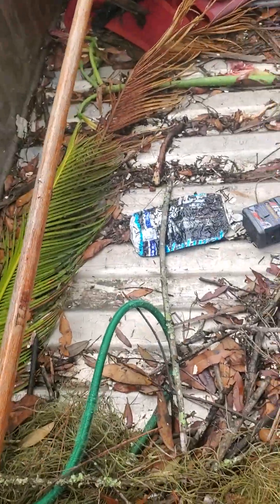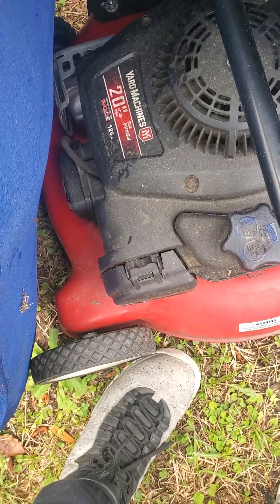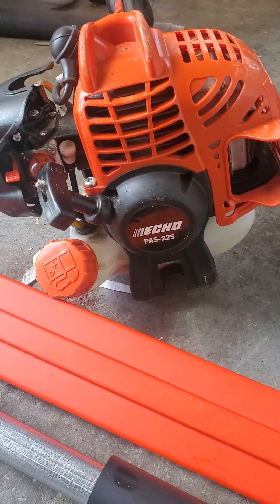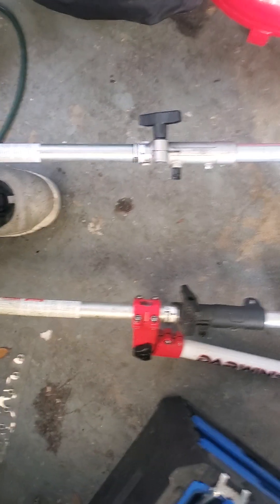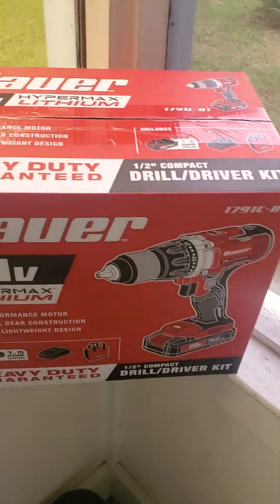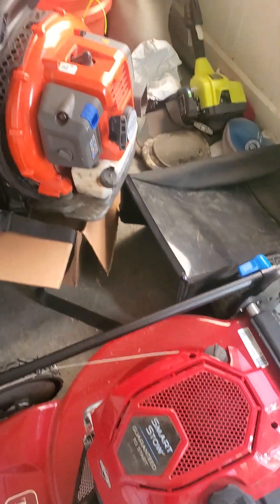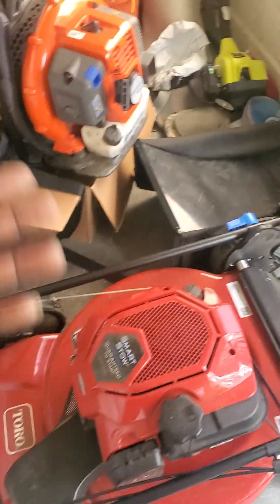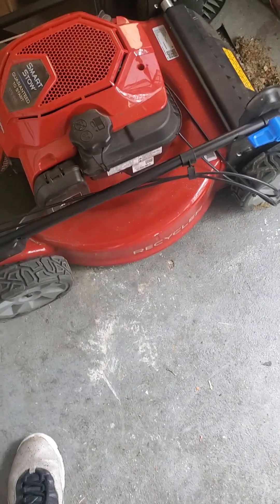My 2023 basic setup (second season but first full season)